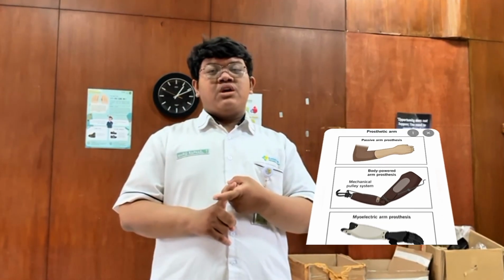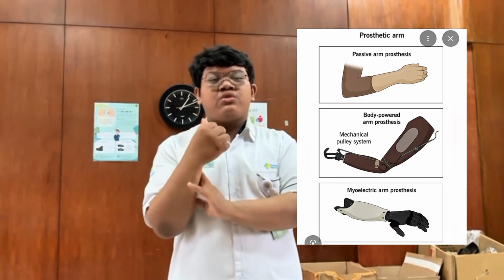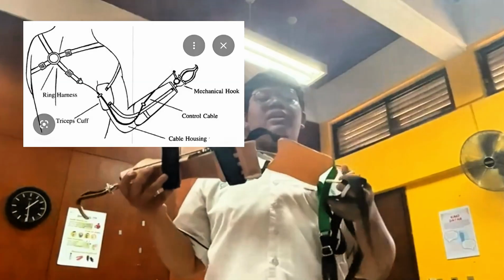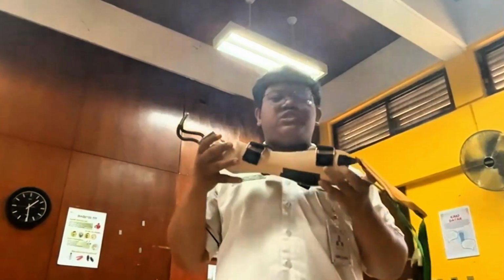Tugas Video ULP - Mario Raphael Tampubolon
‼️Hi! My name is Mario Raphael Tampubolon with NIM P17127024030 from intake 17th!‼️

Materi:
1. Upper Limb Prosthetic Amputation Levels & Anatomy
2. Upper Limb Prosthetic Componentry
3. Fabrication & Alignment of Upper Limb Prostheses

This remedial video covers essential concepts of Upper Limb Prosthetics, including the different amputation levels of the upper extremity, the key anatomical structures involved, and the basic principles of prosthetic selection and use. The material is explained using simple language, clear visuals, and practical examples to help reinforce understanding.

This video is designed for students or practitioners who need a clear and concise review of the topic, whether for exam preparation, coursework, or strengthening their knowledge of upper limb prosthetic management.🦾🦾🦾💡💡